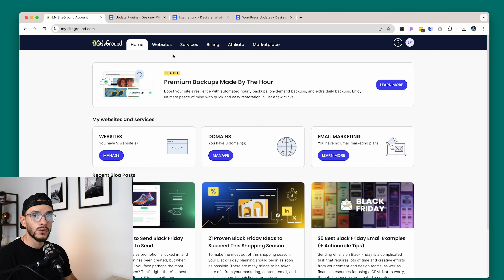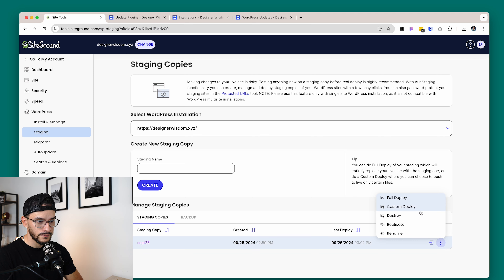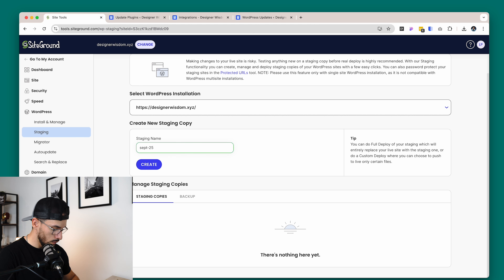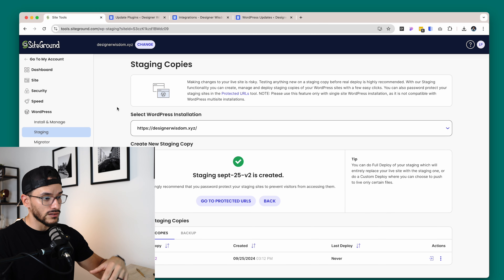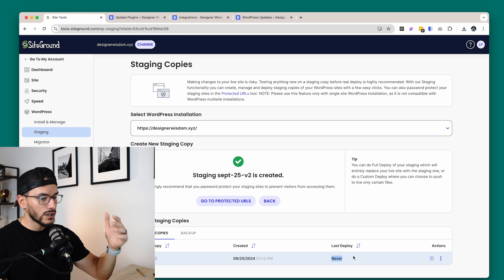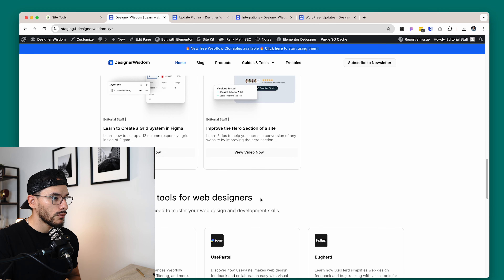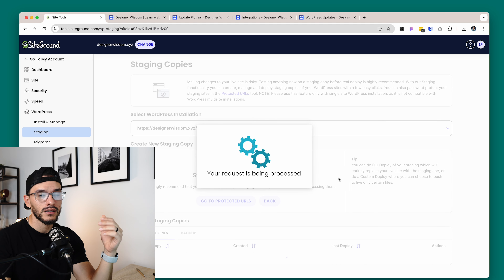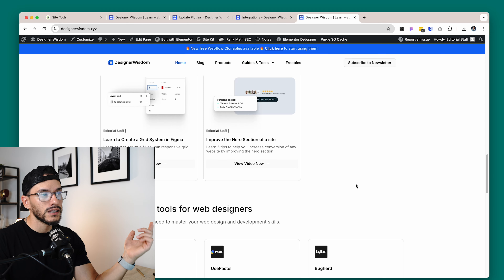Setting up a staging environment in SiteGround in under 5 minutes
Building a WordPress website can feel risky, but hosting it on @siteground   makes this feeling go away!

In this video I go over on how to set up a staging environment for any WordPress website on Siteground.

This is the same process I under take anytime I have to:

- Update a plugin
- Update WordPress
- Test or create new pages and layouts

It literally saves me hours every week, as I am not going trying to fix something on the website super quick, while visitors are experiencing the website.

Other than this staging environment, with siteground you also get a Page speed plugin and a security plugin that keeps your website super fast and secure at all times.

You can also learn more about them here on the DesignerWisdom Blog

If you want to learn more about web design, head over

Do you need help with your website and marketing? Let's work together